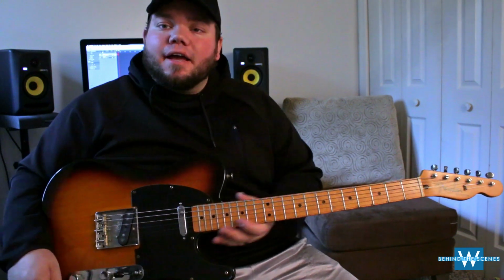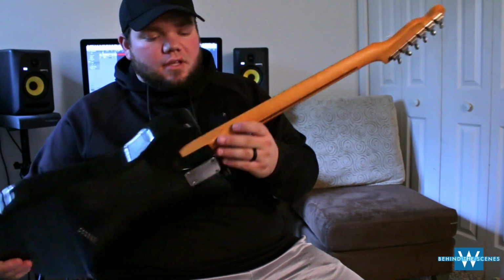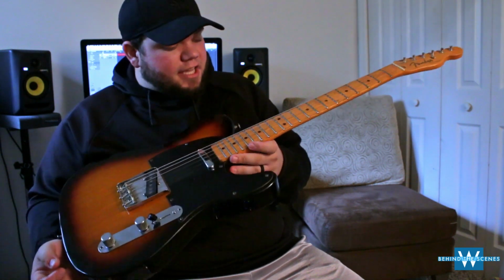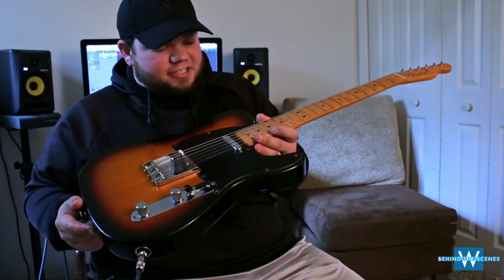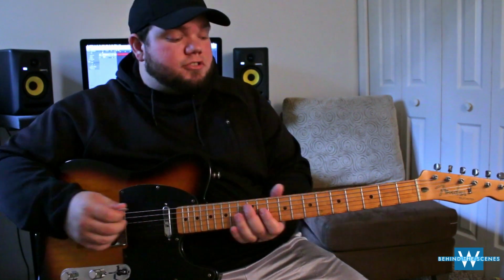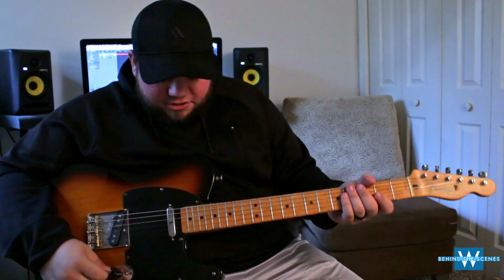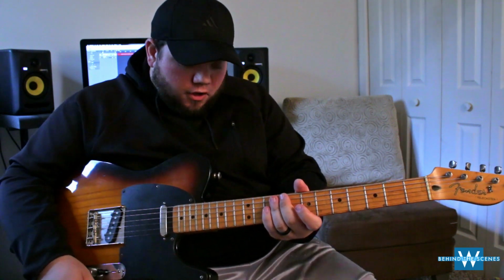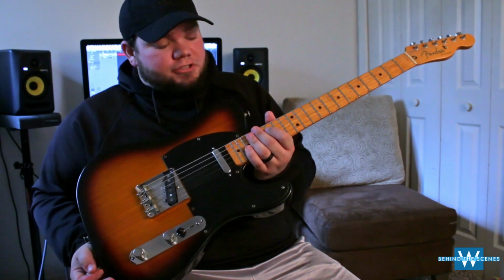Best Guitar Ever Made? Yes! Fender Telecaster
Hey guys, here is another video about what I believe to be the best guitar ever made. The Fender Telecaster! It's a review/look at my 1994 Fender Mexican Telecaster!

My Gear I Use For These Videos:

Iphone 11

Canon EOS 70D with Kit Lens

Canon 50mm(NiftyFifty) 1.8

GoPro Hero

Line 6 Helix Floor

Focusrite Scarlett 2i2 Interface

64 Audio U8 In Ears(8 Drivers per ear)

KRK Rokit 5 Studio Monitors

27 inch Apple iMac

Davinci Resolve (Video Editing)

Adobe Photoshop (Graphic Editing)

Logic Pro X DAW

OBS (For Screen Capture)

Sterling SubRay 5 Bass

Chapman ML1 Modern

Strymon Big Sky Reverb

Blue Spark Condenser Mic

Audio Hammer 88 Midi Keyboard

Akai MPK261 Midi Keyboard